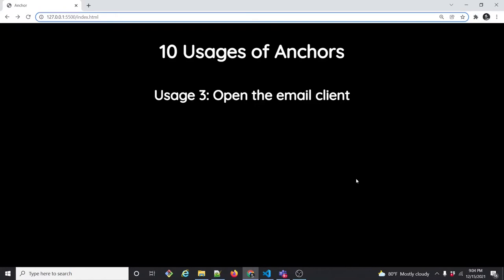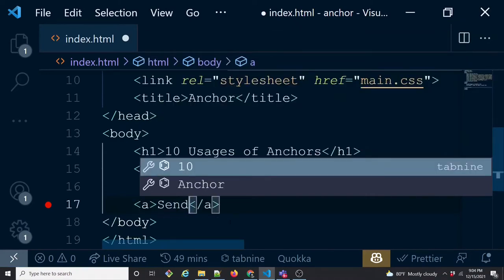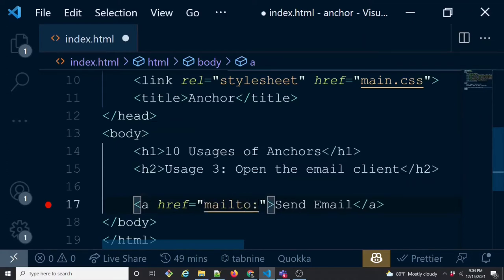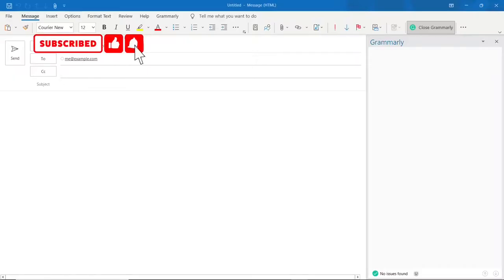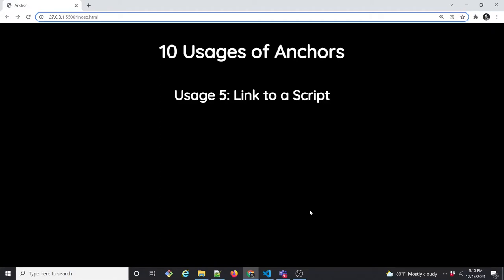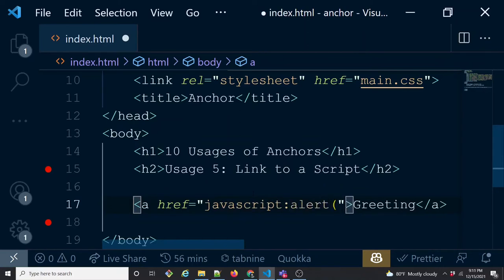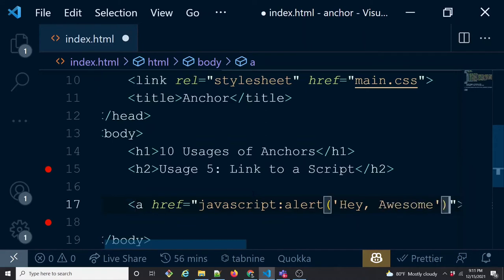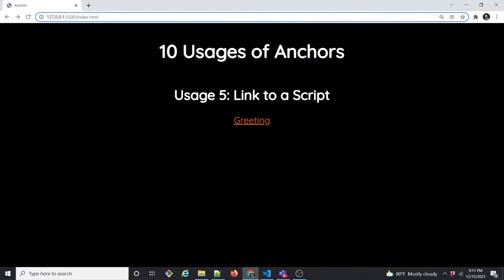HTML Anchor Tag Tutorial for Beginners | 10 HTML Anchor Tag Usages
In this HTML tutorial for beginners, we'll learn all about the HTML Anchor Tag. Know 10 things about HTML Anchor. 10 HTML Anchor Tag Usages.
5 HTML Tags You Should Be Using and 5 You Should Avoid
5+ Must Know HTML Tags That Almost Nobody Knows
HTML 5 Tutorial: How to create a table using HTML tags and Stylesheet (CSS)

- Link to a Webpage using HTML Anchor Tag
- How to Link to a Section of the Page
- How to Link to email using HTML Anchor Tag
- How to link to a Phone app using HTML Anchor Tag
- How to link to a Script using HTML Anchor Tag
- How to Download a File using HTML Anchor Tag?
- How to open a web page in a new window or Tab?
- The target _blank and noopener relation | Security Concerns | Tabnabbing
- How to link to a Parent Frame with HTML Anchor?
- What is the Ping attribute of HTML Anchor Tag?
- How to Style Anchor Tag? | HTML Anchor Tag